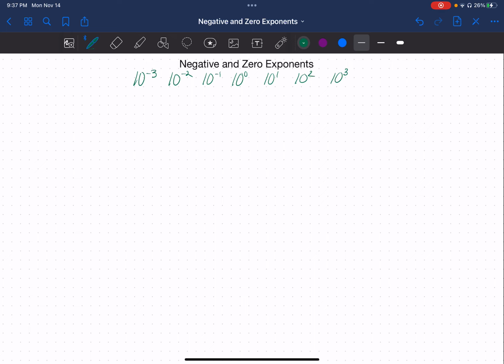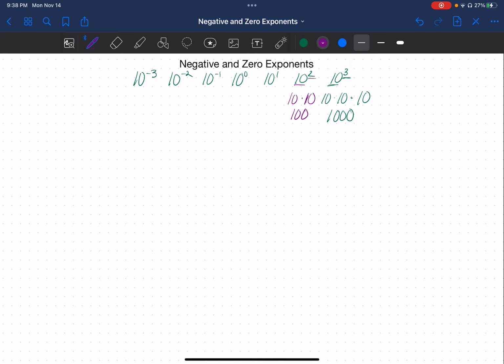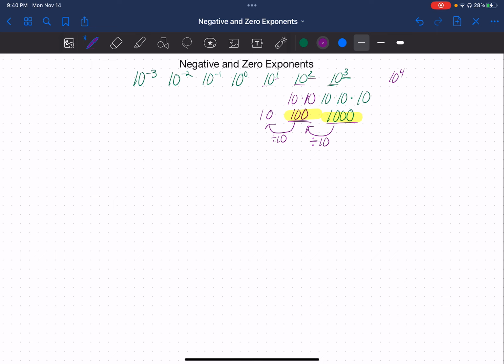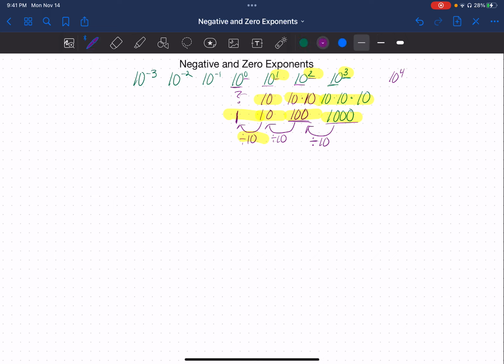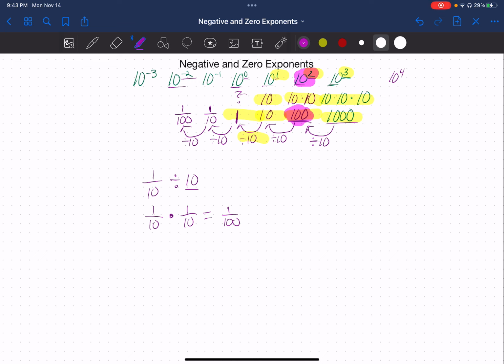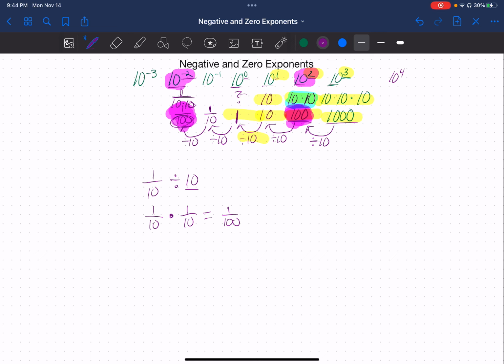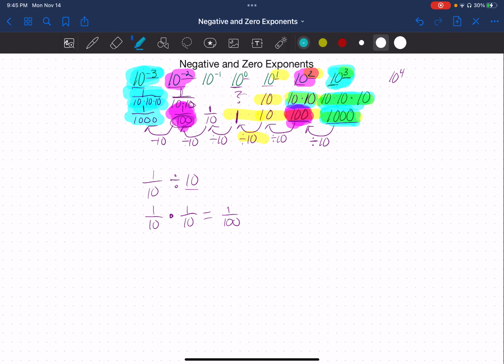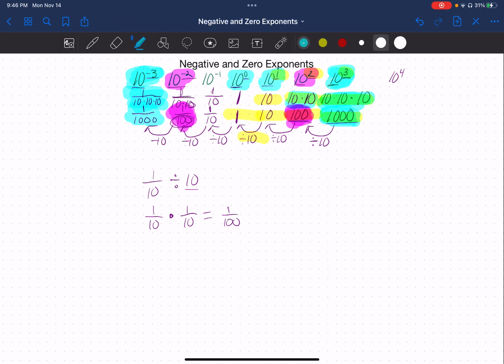Exponents Explained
This video seeks to explain how negative, zero and first powers/exponents work through an illustration of a pattern.